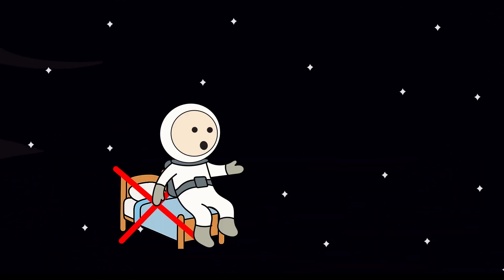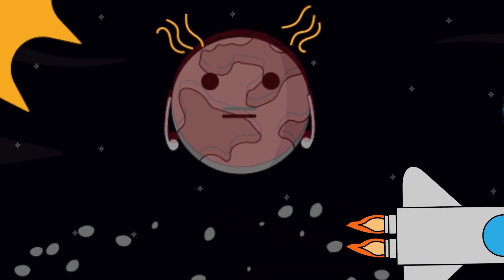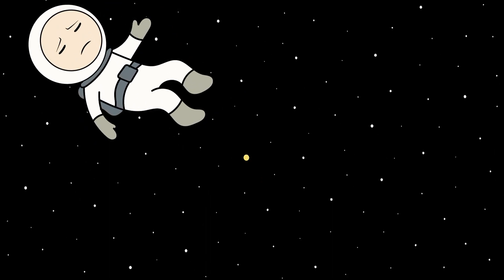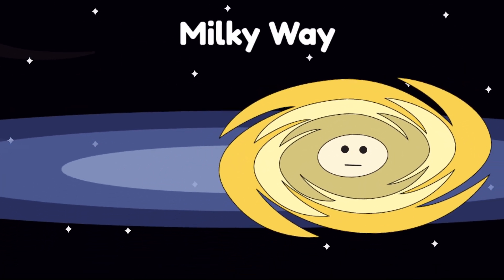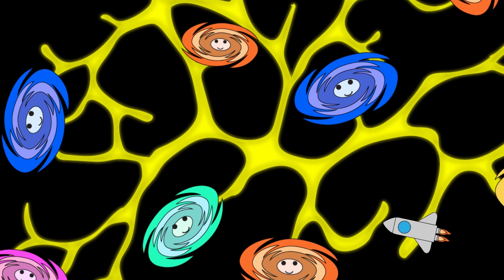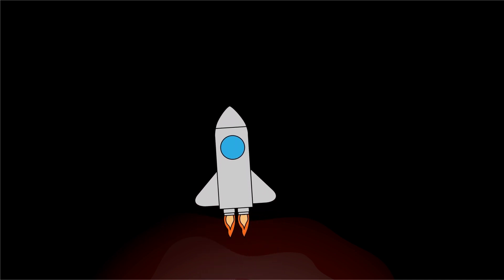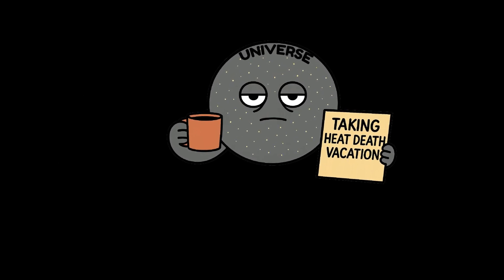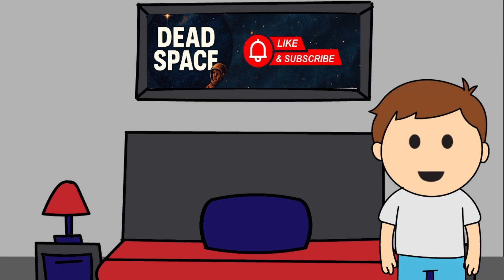The 7 Levels of Deep Space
You wake up in nothing. No sky, no light, no sound — just space.
Not the pretty kind you see in movies — the real kind that hums with radiation and couldn’t care less if you exist.

In this video, we dive through seven levels of deep space — from the edge of the Solar System all the way beyond the observable universe. Each level gets bigger, emptier, and more horrifying, until you reach the place where even light gives up.

Levels:
1️⃣ The Solar System – our fragile little home.
2️⃣ The Stellar Neighborhood – the quiet, star-studded suburbs.
3️⃣ The Milky Way – our spiral galaxy run by a supermassive black hole.
4️⃣ The Local Group – galaxies colliding in slow motion.
5️⃣ The Cosmic Web – a brain of galaxies and infinite voids.
6️⃣ The Observable Universe – the cosmic bubble we can see.
7️⃣ Beyond the Horizon – the Great Silence, where time itself ends.

This is How Deep Space Really Goes — science meets cosmic horror, with a side of existential dread and dark humour.